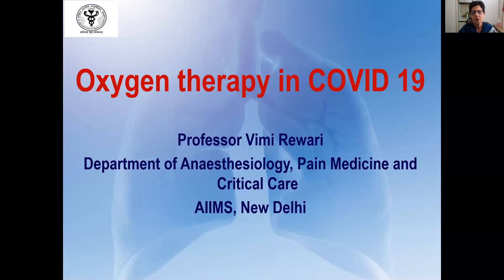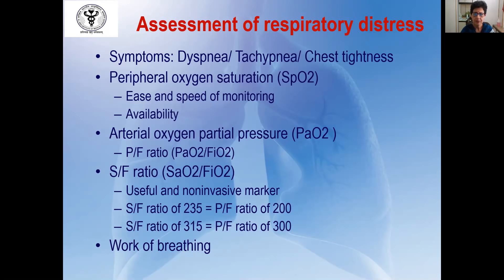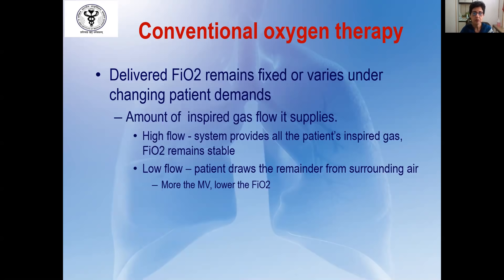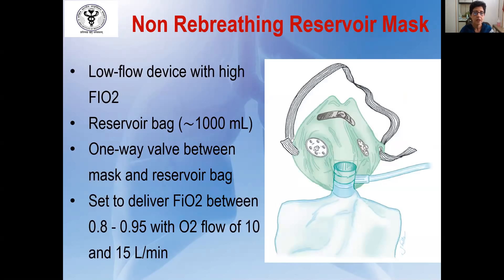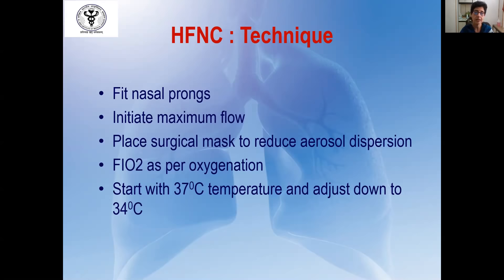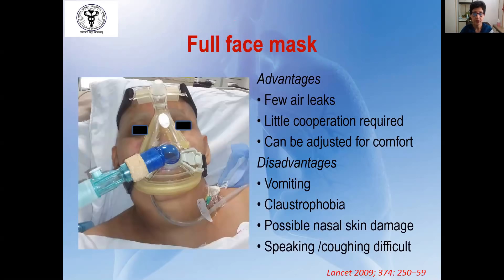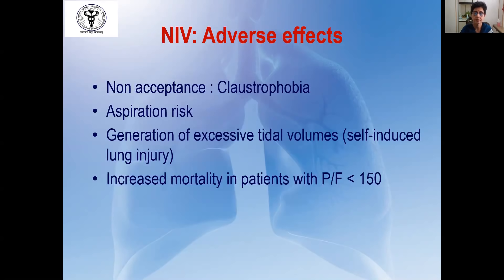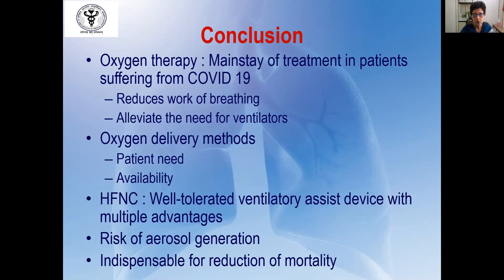Oxygen therapy in COVID-19.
Non-ventilatory oxygen therapy for patients of Covid-19